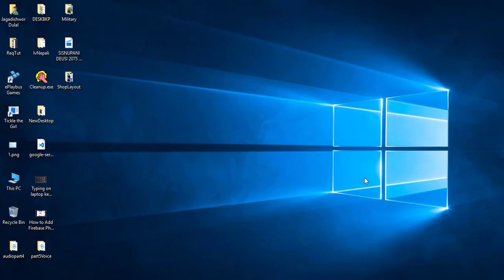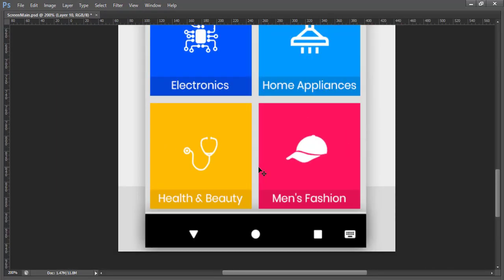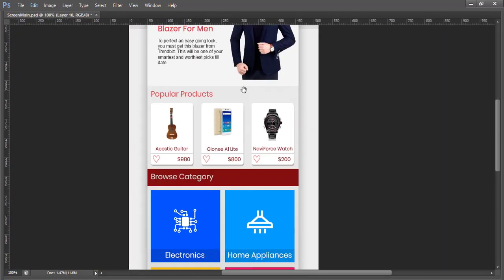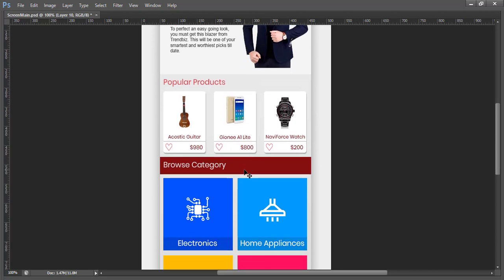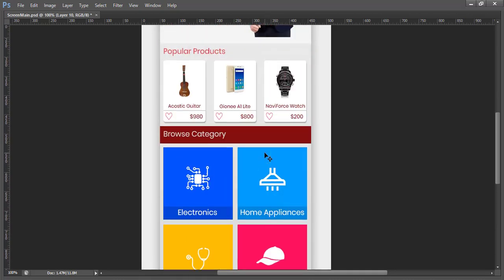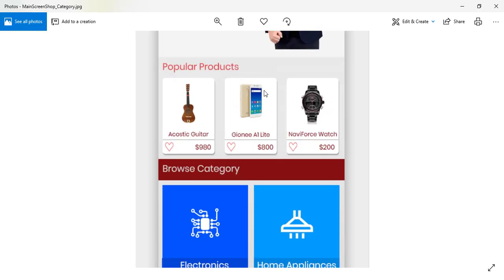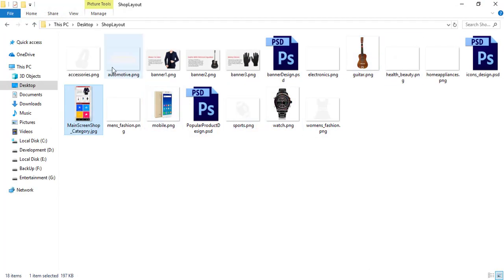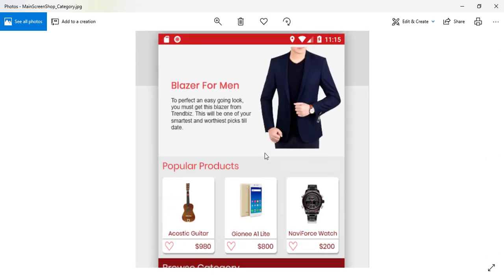Android Shop App Dashboard Layout Preparation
This is the layout design for the android shop app (eCommerce) app which we are going to complete in the next episode. The shop app dashboard contains image slider, popular product and category section which will make app looks good.